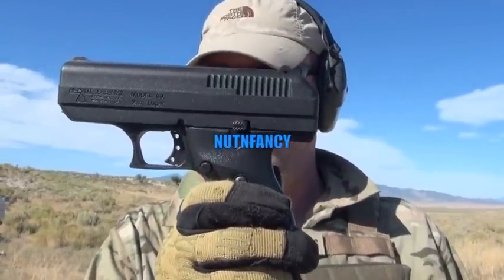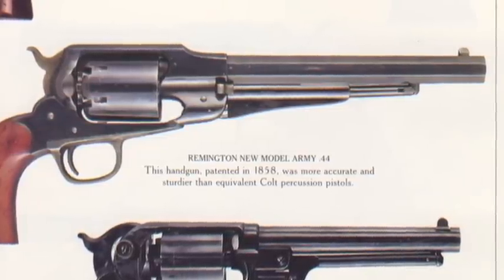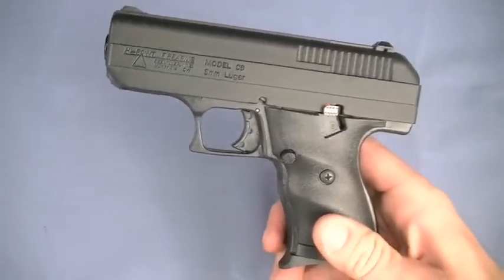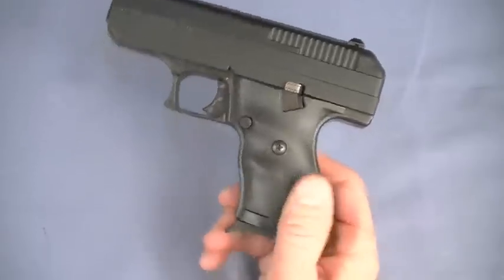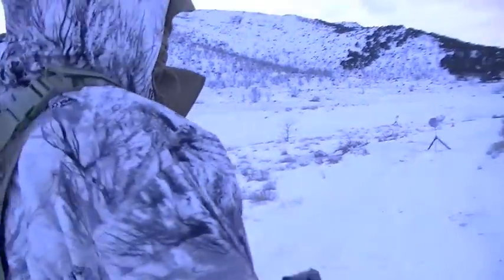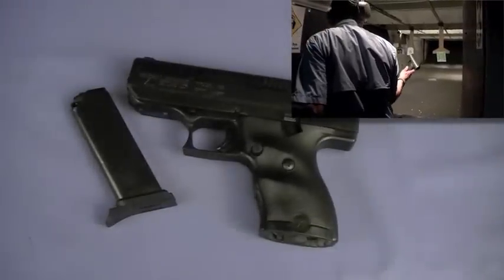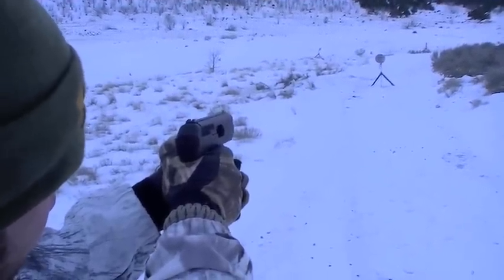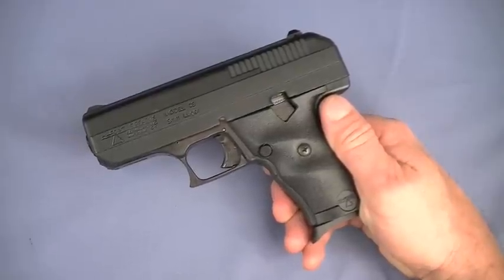Hi-Point Pistols: "I Wish I Could Hate This" by Nutnfancy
This is a gun I'd love to hate. Seriously. It has some issues to be sure. Its blowback operation makes the gun ungainly, heavy, and bulky. The Hi-Point C9 9mm weighs 32 oz and other calibers weigh even more. And for that weight you only get a single stack 8 round magazine. That's some real sucky firepower fort that weight and size. Yikes dude, yikes. Add in a horrible trigger, slick grips, a thick slide, a tedious fieldstrip, and "kerchunking" recoil impulse and you have the makings for a disaster of a gun. And like many things in life you will have to dig deeper than an outside look to find the beauty of the Hi-Points. Only through a determined testing regime did I end up respecting the Hi-Point pistols. Initially some failures ensued (shown) and along with the horrific ergonomics, started my personal downward spiral of hate for the design. And yet I perservered in the test...there had to be some redemption for this pistol. There was. Subsequent outings in the Hi-Point C9 (after an easy parts replacement) made reliability 100% with all ammo types tried. And then there was the accuracy. The non-tilting barrel hit steel and paper with regularity and consistency. Other Hi-Point pistols were also shot for this review and they too were very accurate. The high viz adjustable sights help and allow for POI corrections. With these guns running 100%, the value factor on the Hi-Point pistols is smokin'. And if they're not, take advantage of the lifetime warranty given by Beemiller on their guns...they'll take care of the problem. So like Cort in the movie the "Quick and the Dead," this just might have to be your option for self-protection. You won't win any cool points at the range or the cinema, but these guns shoot straight, reliabily, and could save your life. Nutnfancy Likability Scale: 3 out of 10 cost NOT considered, 8 out of 10 cost considered Music licensed to TNP from Jason Shaw